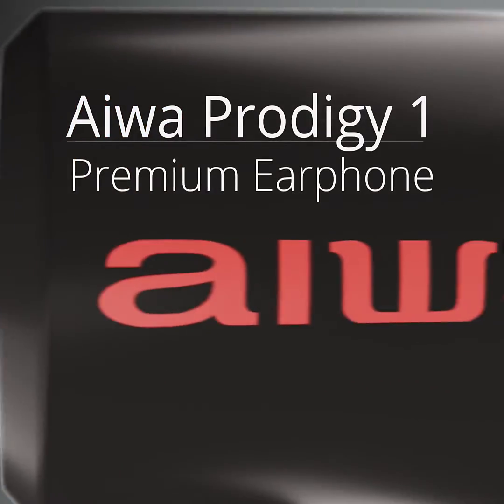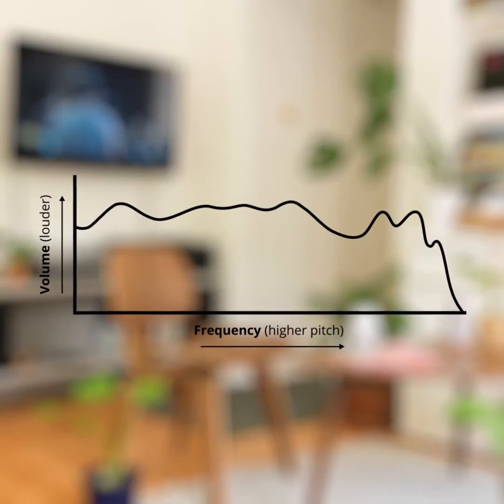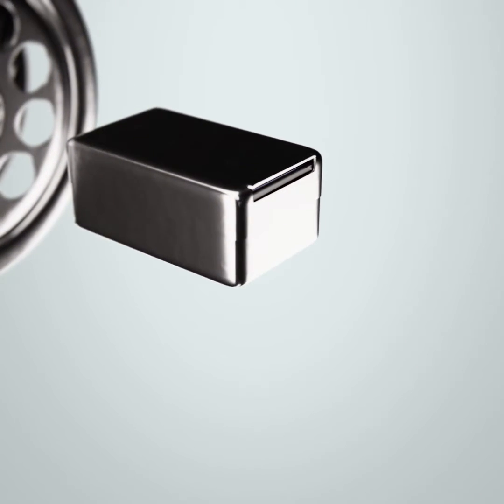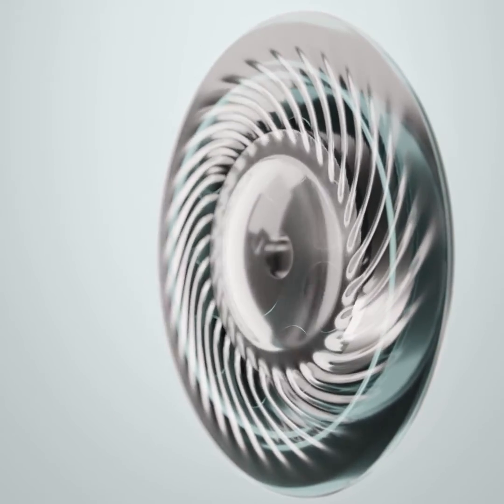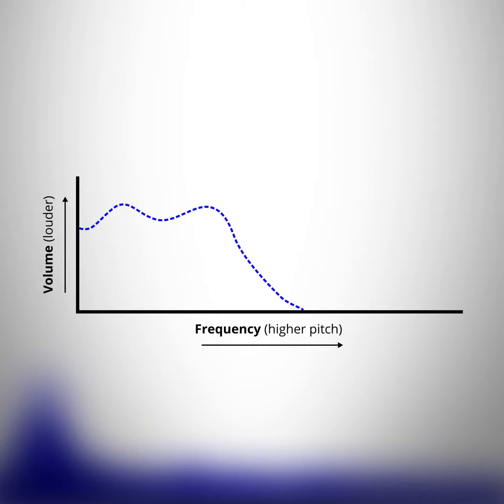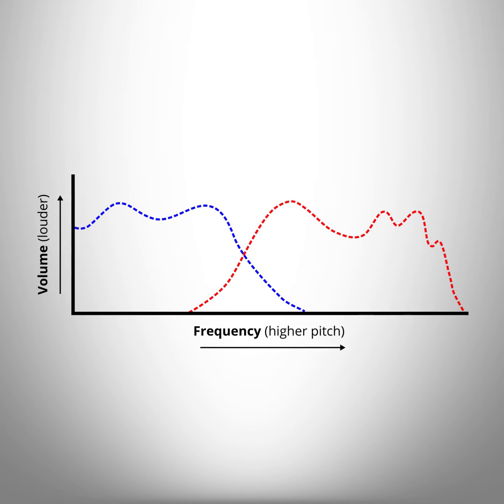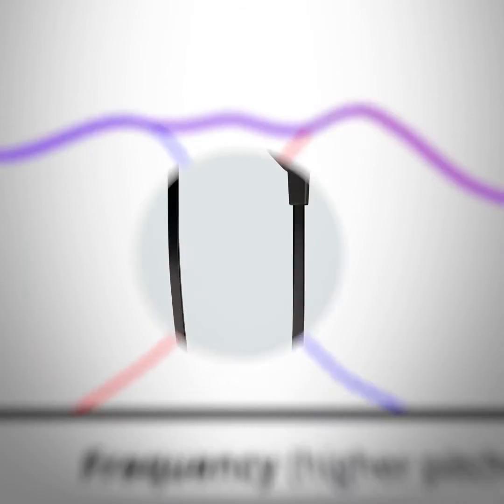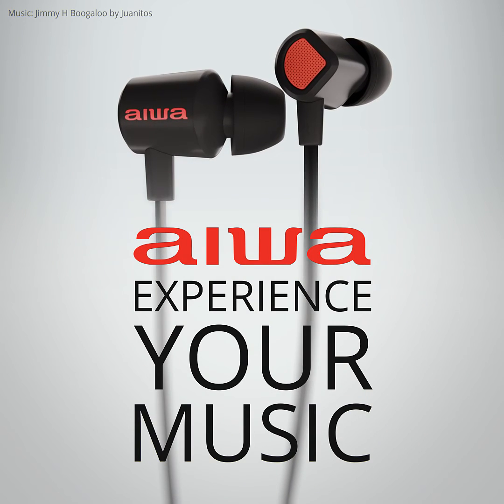The tech inside the Aiwa Prodigy-1earphones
Learn what makes the Prodigy-1 earphones sound so good.